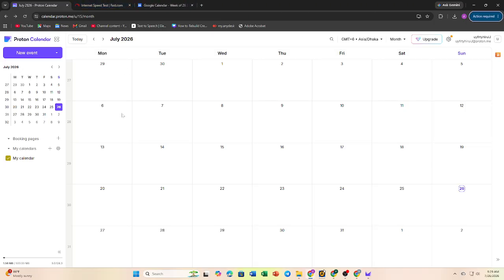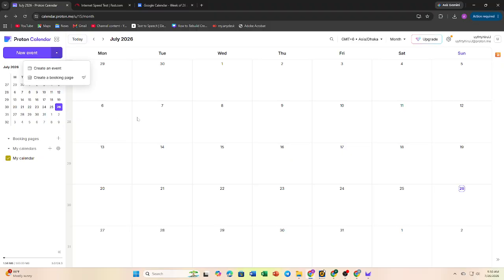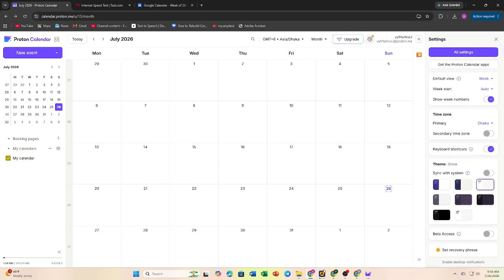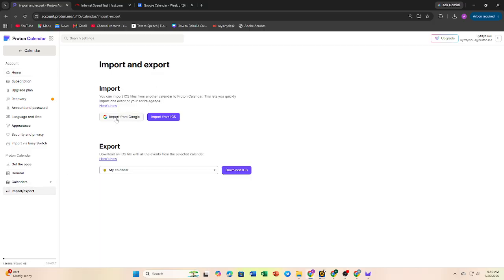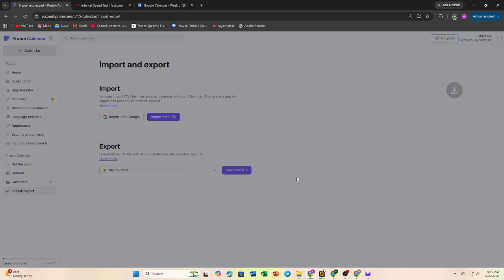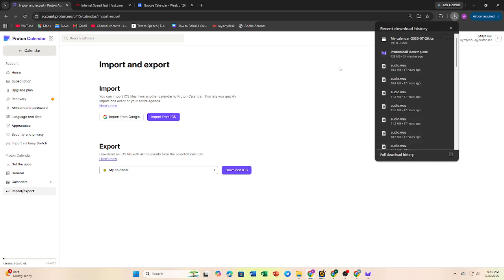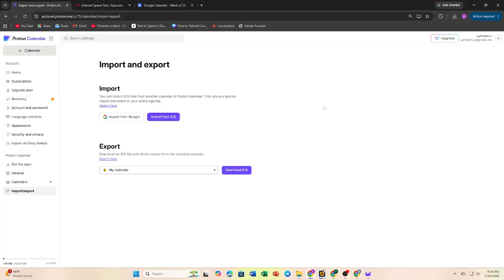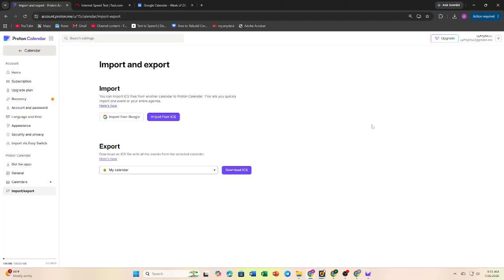How to Export Proton Calendar Events Full Guide 2026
Export Proton Calendar events with this complete 2026 guide. Learn how to export calendar events, save your schedule for backup, transfer events between calendar services, and manage exported calendar data efficiently. Follow step-by-step instructions to export Proton Calendar events and keep your important schedules organized in 2026.